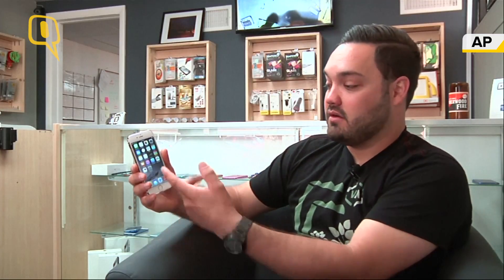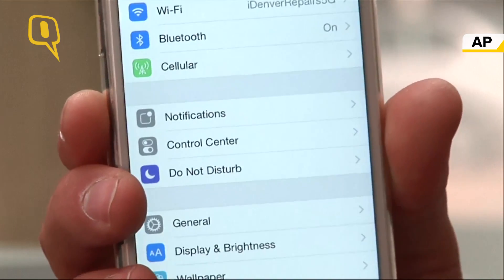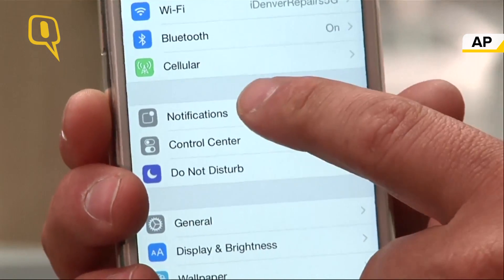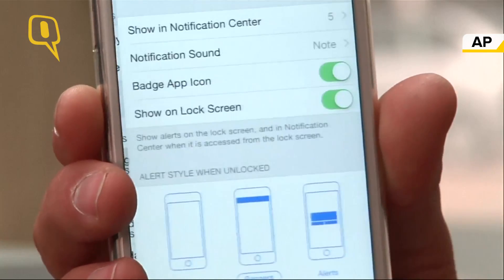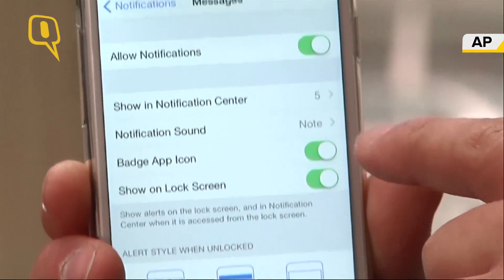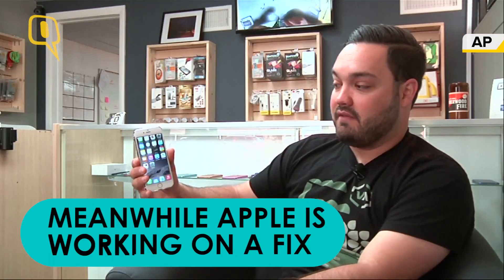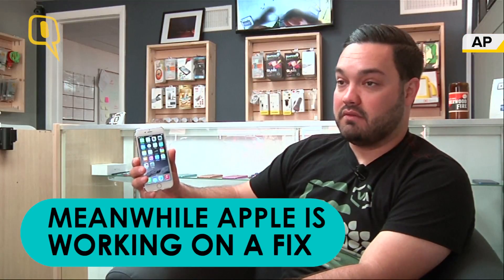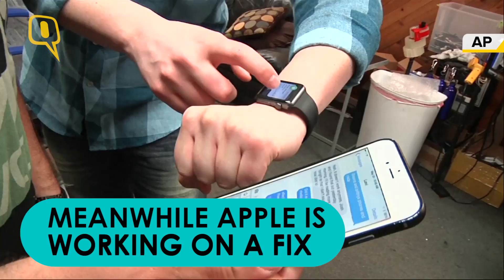Here's How to Fix iPhone Text Message Glitch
Apple has released instructions to deal with the text bug that causes iPhones to reboot. Here's one way you can save your phone from the bug.